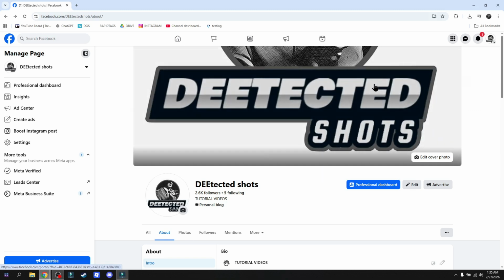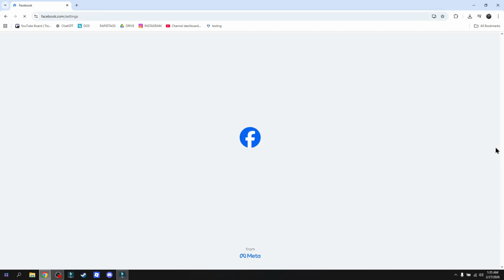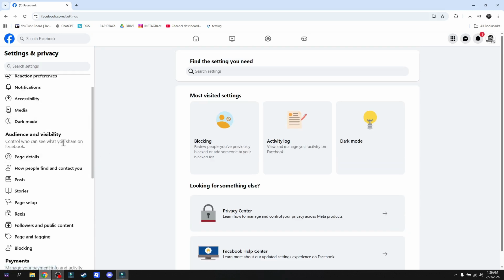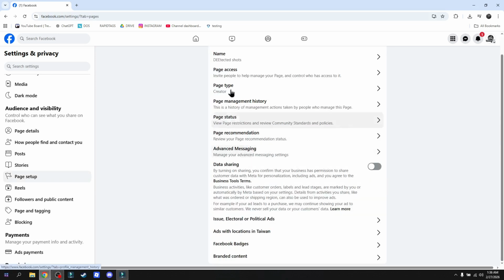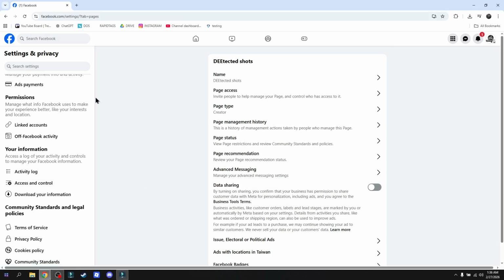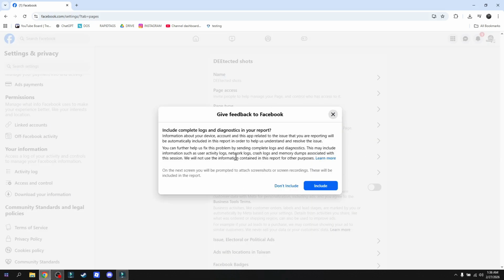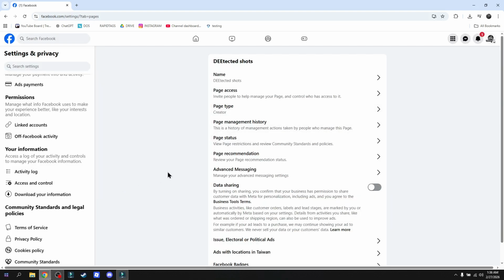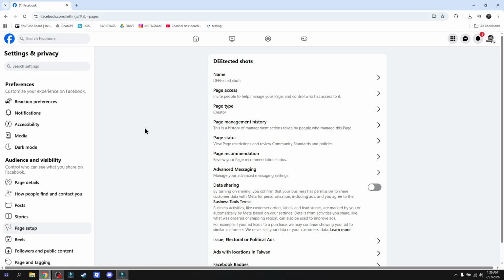HOW TO HIDE PAGE TRANSPARENCY ON FACEBOOK IN 2026 (UPDATED)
In this video, I am going to show you how to hide page transparency on Facebook and manage page visibility settings. Learn what page transparency means and how to adjust available privacy options. This tutorial will help you control public information on your Facebook page.